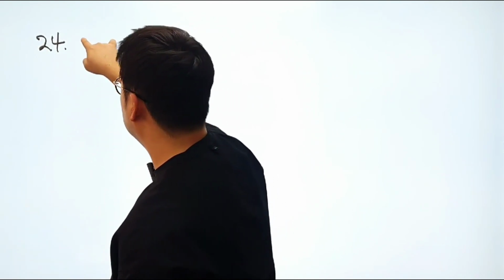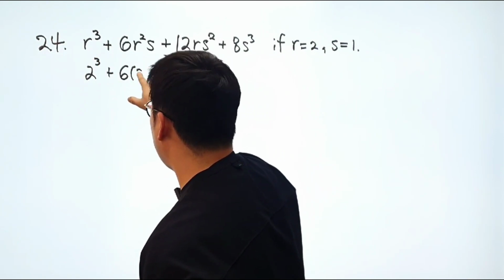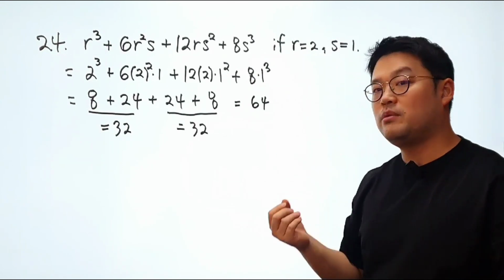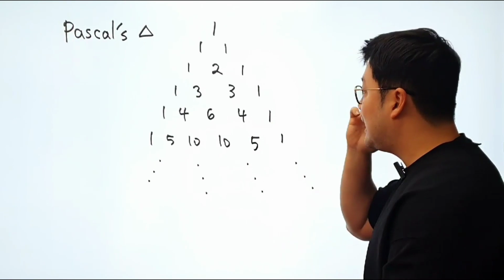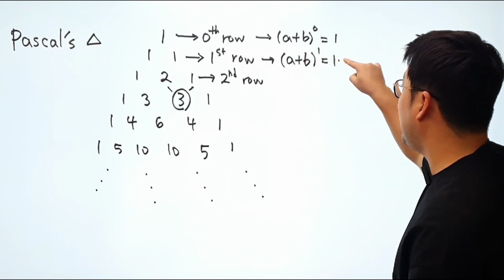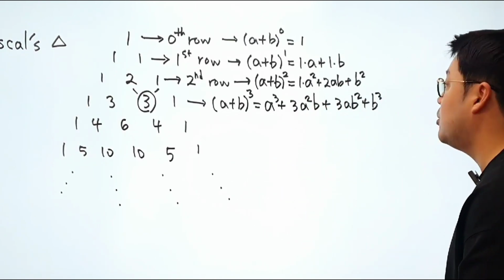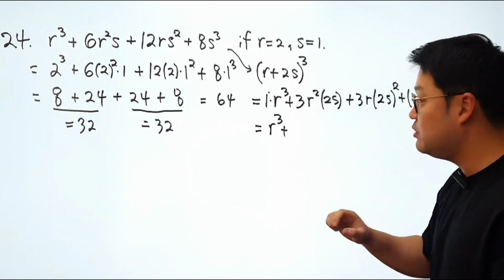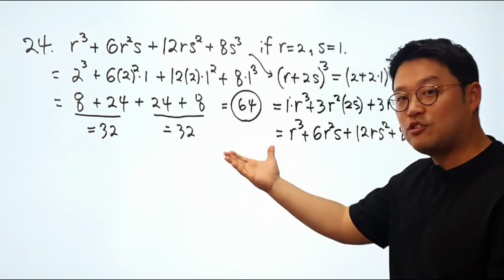[Think Through Algebra 1] Problem 24 Explanation